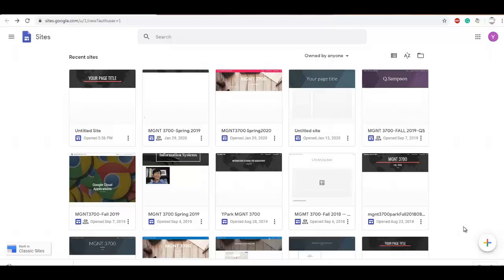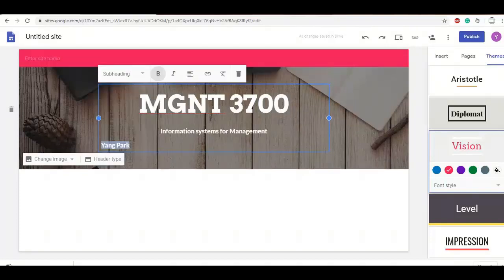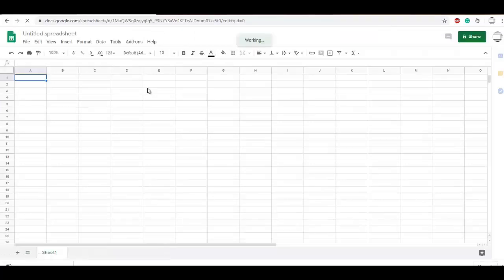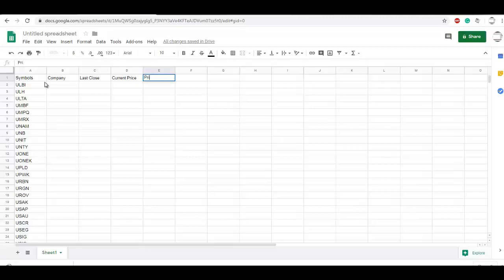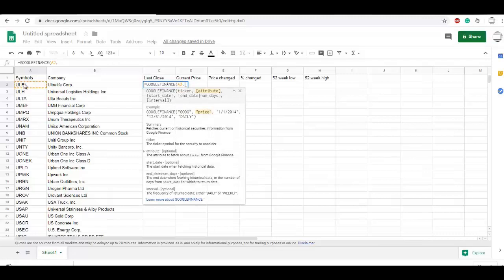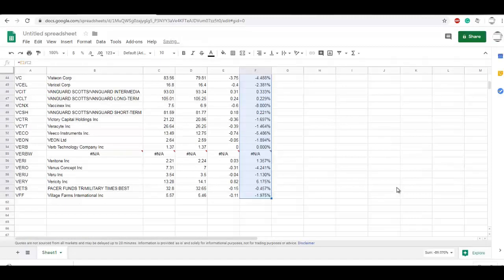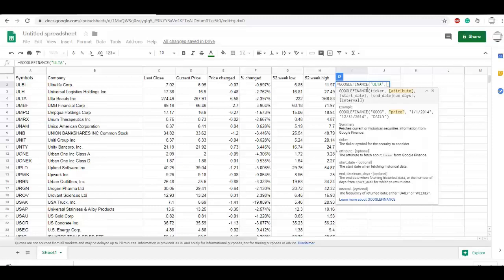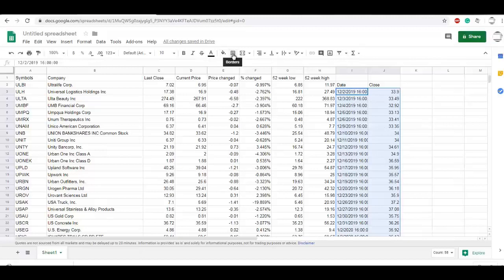Google Application 1-1 MGNT 3700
Hands-on Assignment